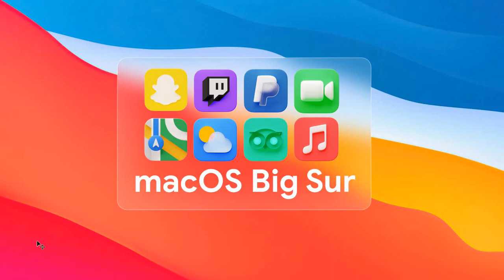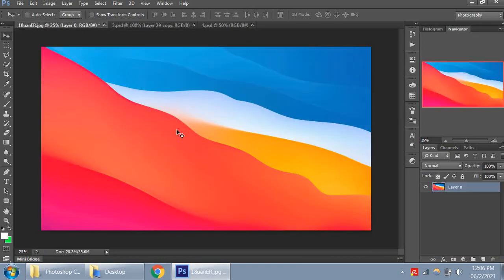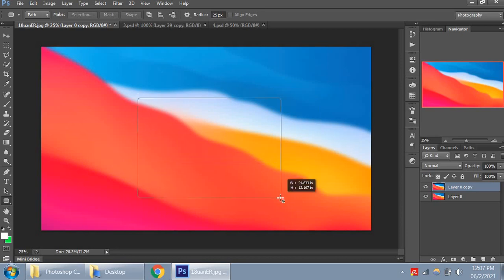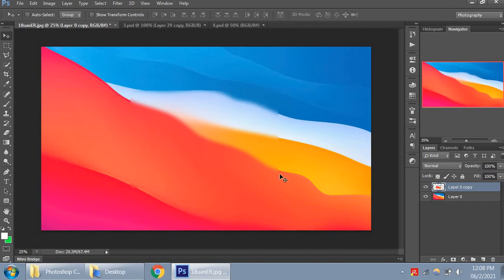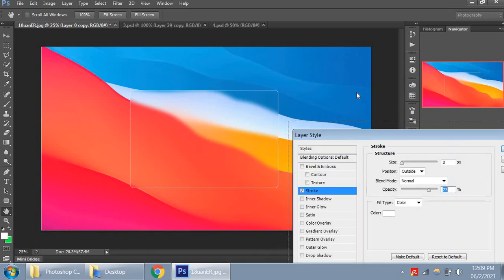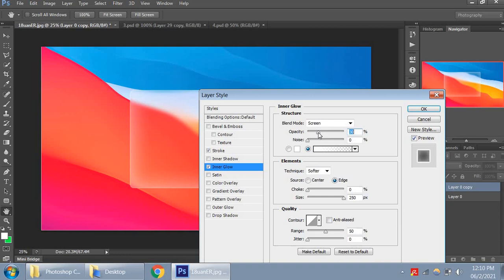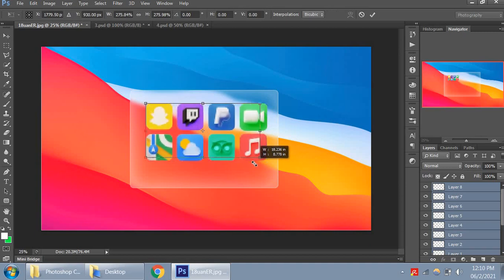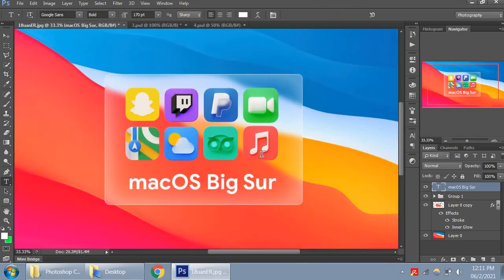How to make 3D Glass Morphism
Hello there guys 👋 today I'll be harnessing the skills of blending the glass Morphism concept together with macOS Big Sur themed app icons. Feel free to send your feedback 😸.